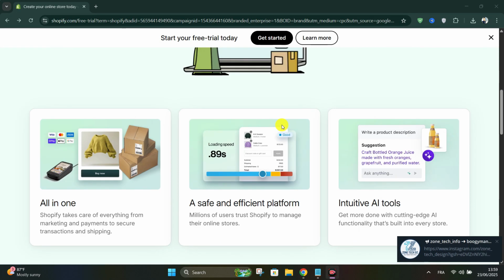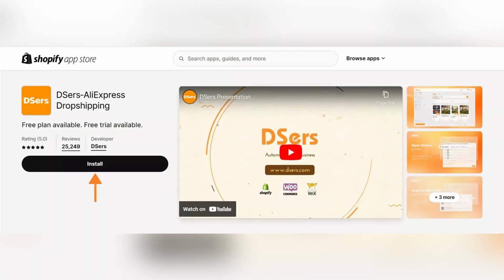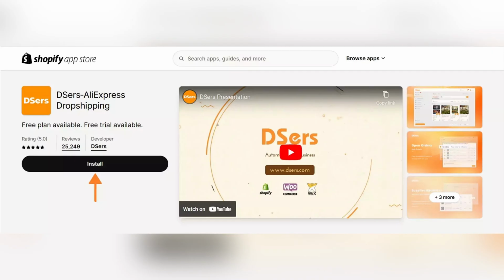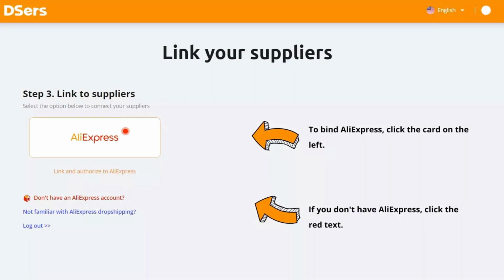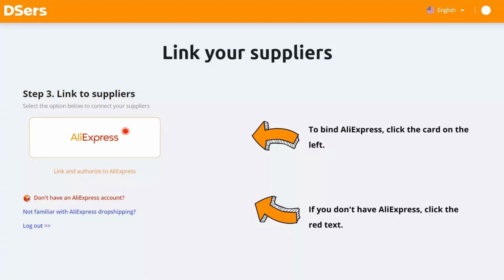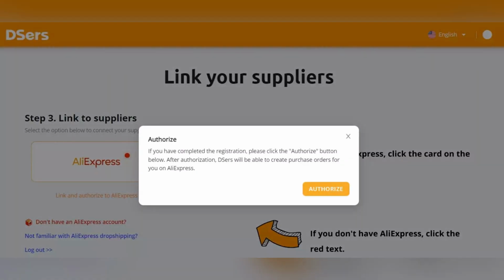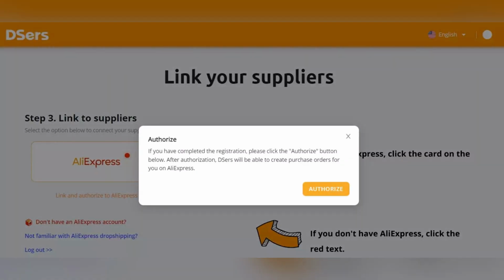How to Import Products from AliExpress to Shopify (AutoDS/DSers Tutorial)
Want to start a dropshipping store? 🚀 In this beginner-friendly tutorial, I’ll show you exactly **how to import products from AliExpress to Shopify** using top tools like **AutoDS or DSers** – fast, automated, and no coding needed!

✅ You’ll learn:
- How to connect AliExpress with your Shopify store
- How to use AutoDS or DSers for product import
- How to edit titles, descriptions, prices & images
- How to fulfill orders automatically